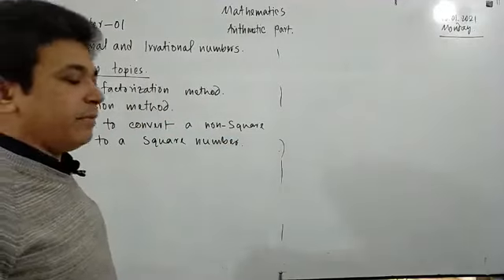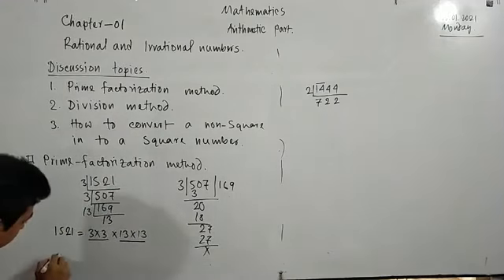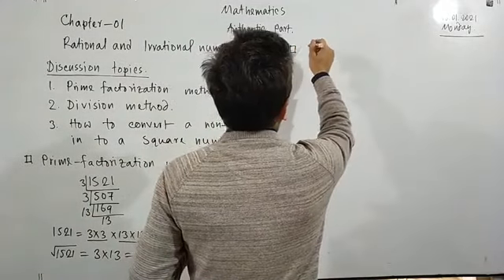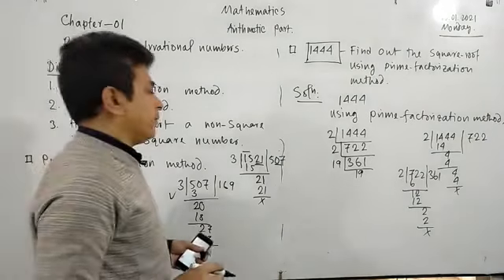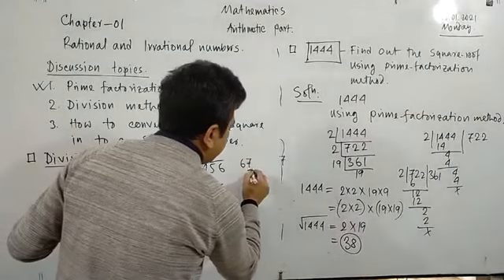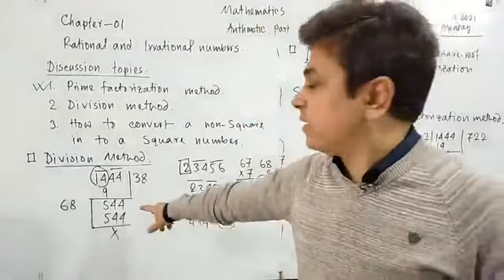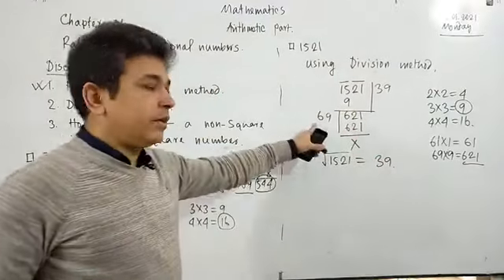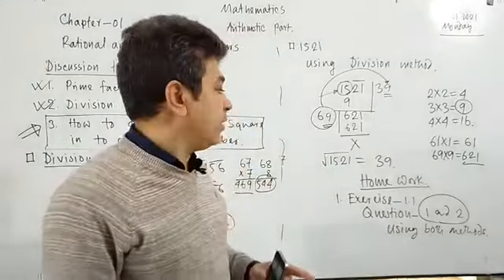Class VII | Chapter 1_Lecture 3 | Rational and Irrational Numbers | 18.01.2021, Monday